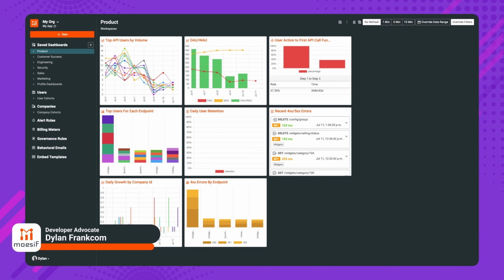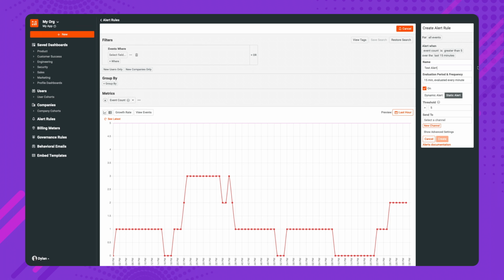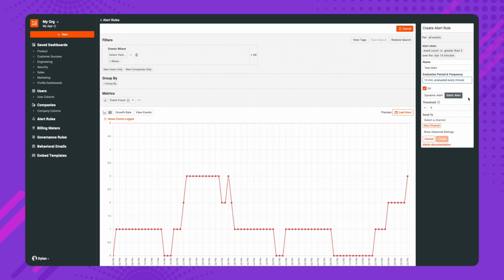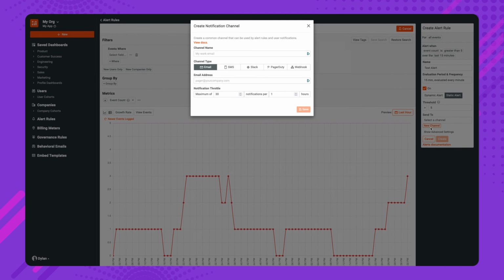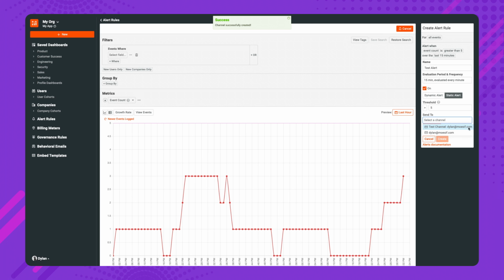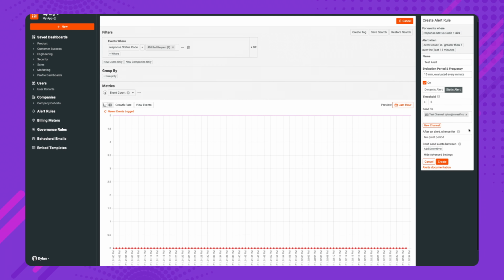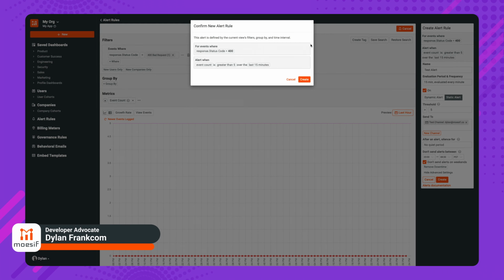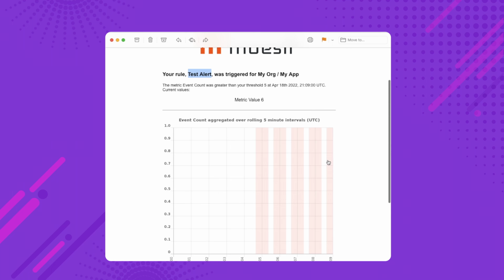How To Use Static Alerts In Moesif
Using alerts can add a lot of value for your team, product, and users. Static alerts work well when the threshold is constant and predictable. Creating a dynamic alert can be done in a matter of minutes, instantly levelling-up your API monitoring strategy.

Join Dylan as he shows users how to create Static Alerts within Moesif.
In this tutorial, we will cover how to:

• Create a new Static Alert
• Configure the alert, including the notification channel
• Set the alert criteria
• Save and test the alert

Powerful API analytics, a perfect companion for your API Gateway, is only a few moments away. Need an account?